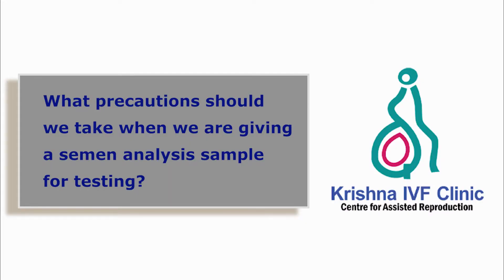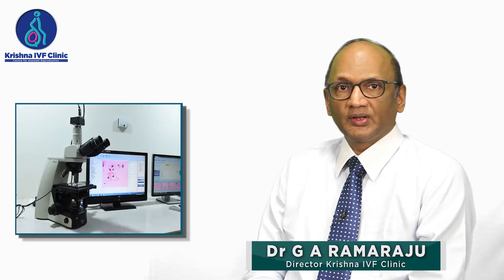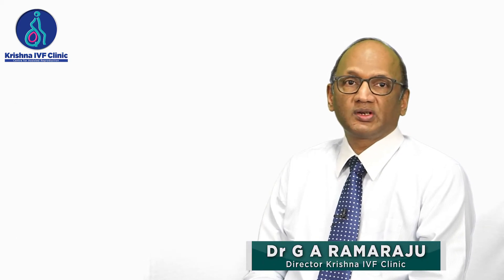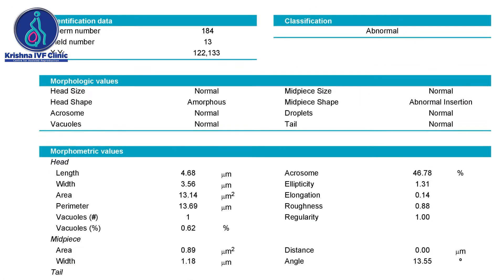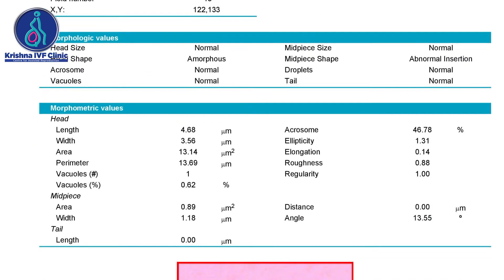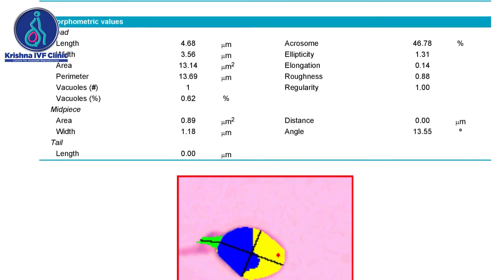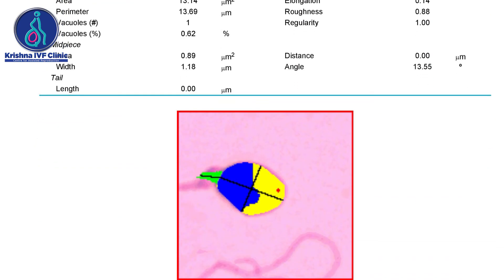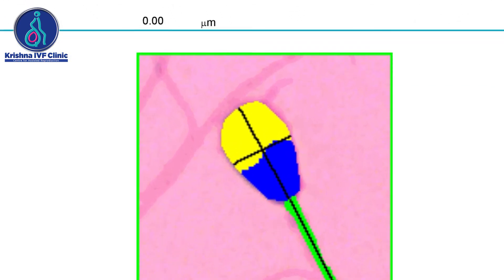FAQ in Infertility || Semen Analysis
When you are asked to do a semen analysis, the couple should take the following precautions. First and foremost, there should be a gap of 2 days minimum and the gap should not exceed 5 days. The reason for that is if the gap is too low, the volume can come less and the analysis report may be abnormal. If the gap is too long, the volume will come higher and the quality of abnormal sperms might be higher. So while giving a semen sample for analysis, it’s always important that they follow abstinence for two days and that period should not be more than 5 days.